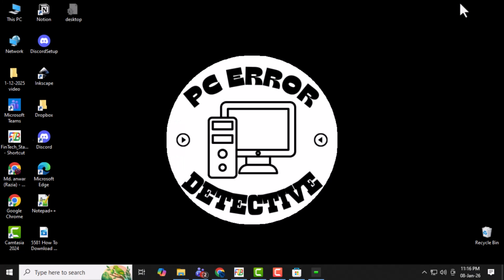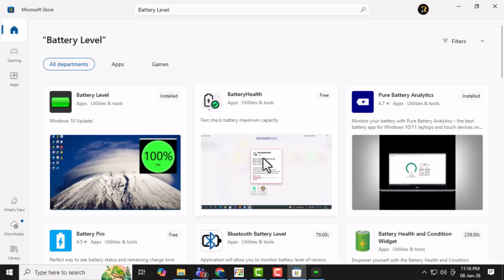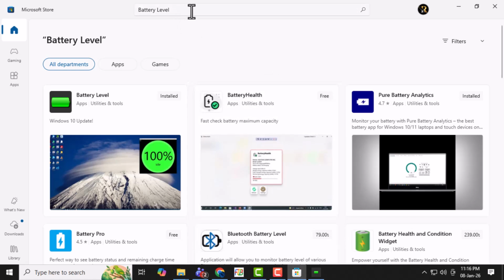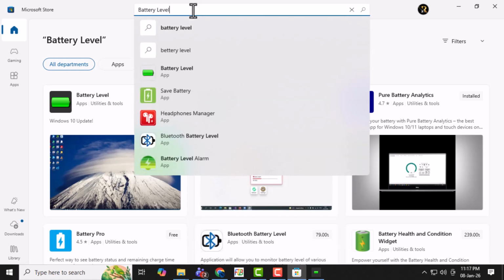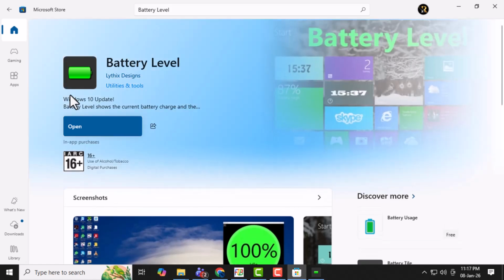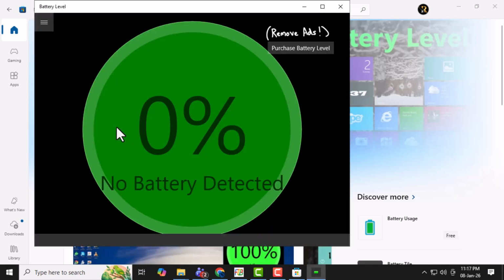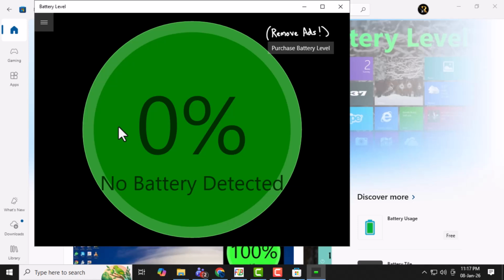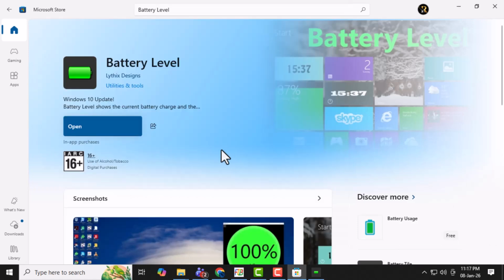How To Show Battery Percentage On Windows 10 | Simple Taskbar Guide (2026)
📝 This video provides a clear, step-by-step tutorial on how to show battery percentage on Windows 10. I guide you through the process of finding and installing the necessary app from the Microsoft Store. You'll learn how to easily display your laptop's exact remaining power directly on the taskbar. This simple trick helps you monitor your battery life at a glance without opening settings. Follow along to always know exactly how much power your Windows 10 device has left.

⏱️ -- TIMESTAMPS --
0:00 - Introduction to showing battery percentage
0:13 - Step 1: Click the Microsoft Store icon
0:26 - Step 2: Search for "battery level" in the Store
0:38 - Step 3: Select the correct app from results
0:48 - Step 4: Click Get to download the app
0:58 - Step 5: Open the app after installation
1:08 - Step 6: See battery percentage on taskbar